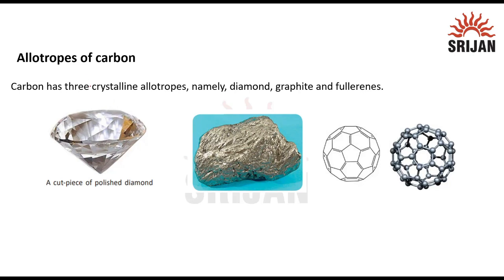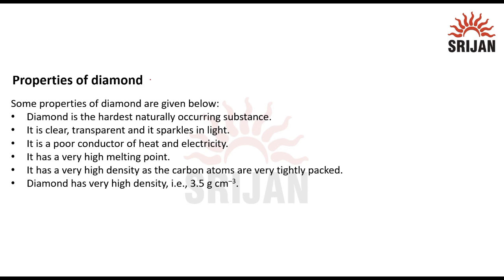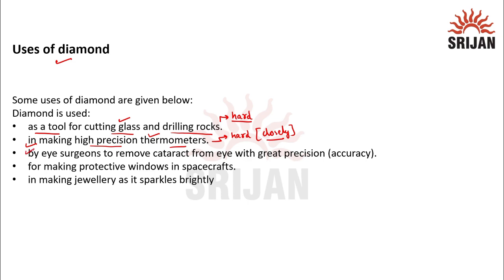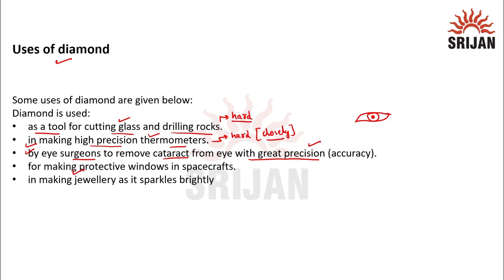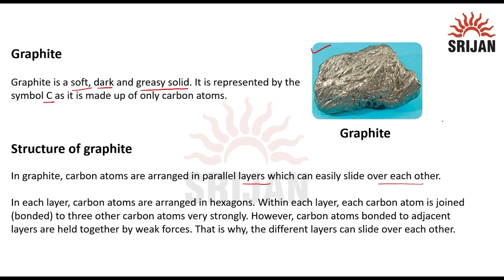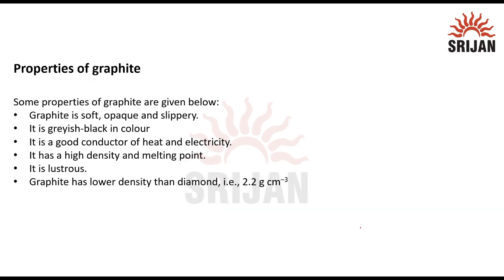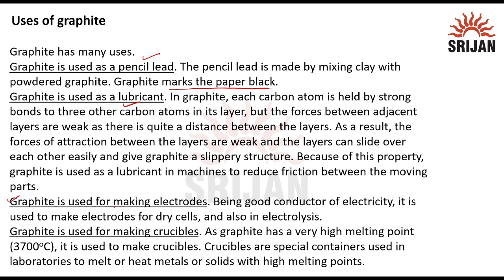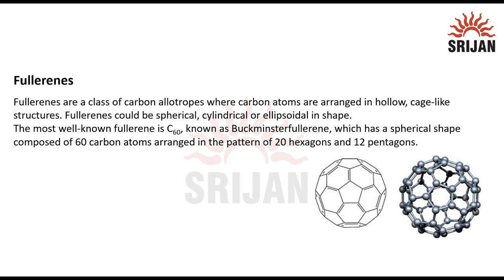3. Diamond, Graphite and Fullerenes